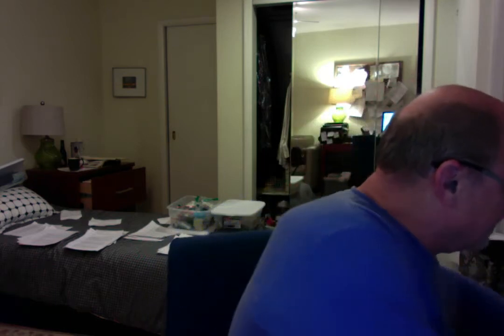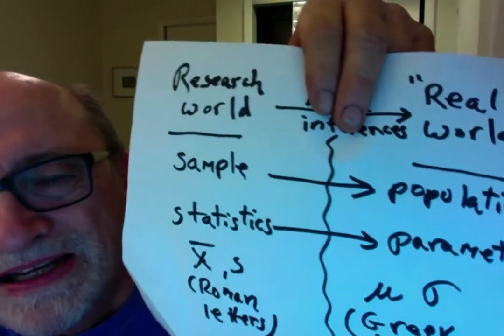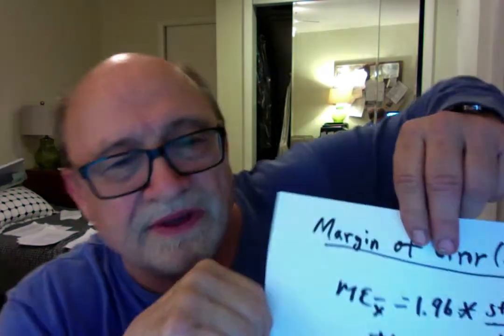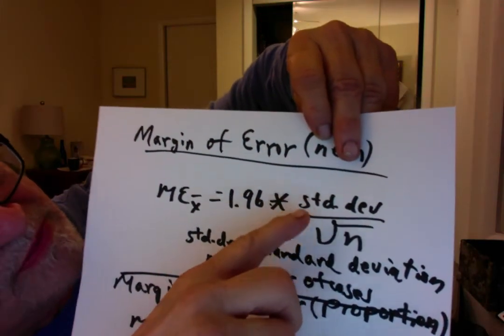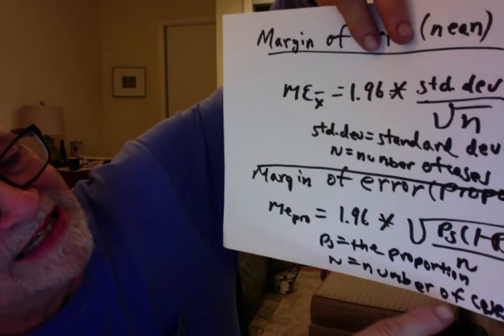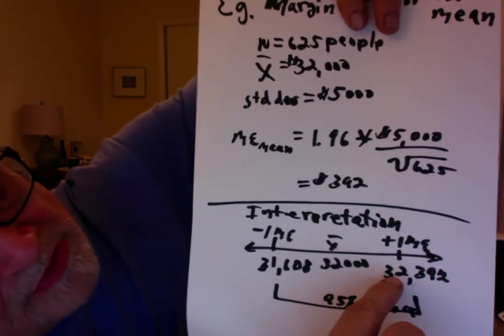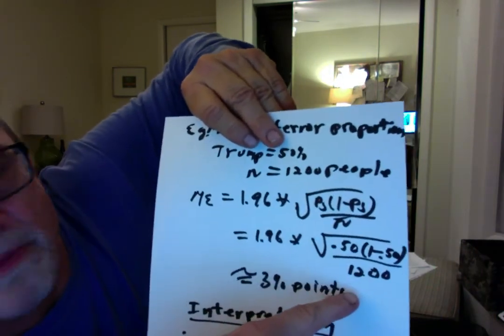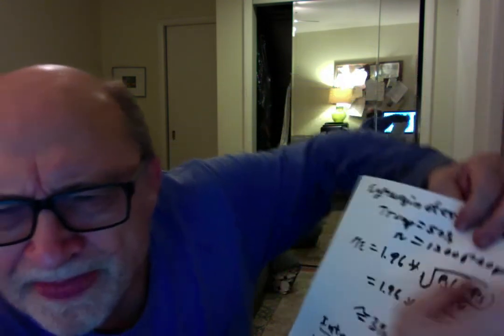Scopes vid 3 (sampling